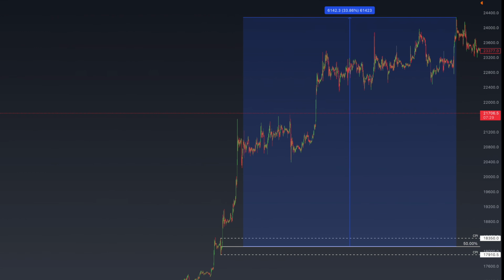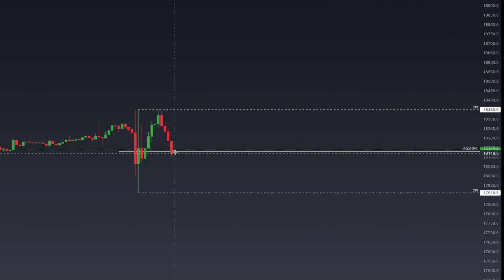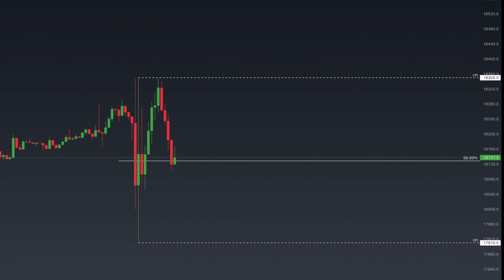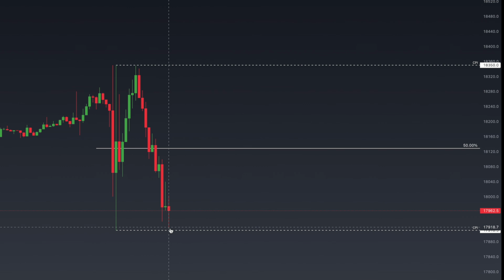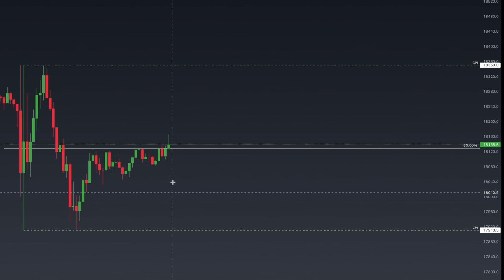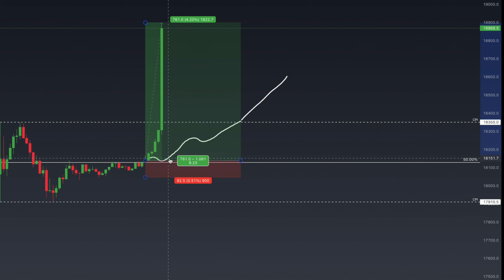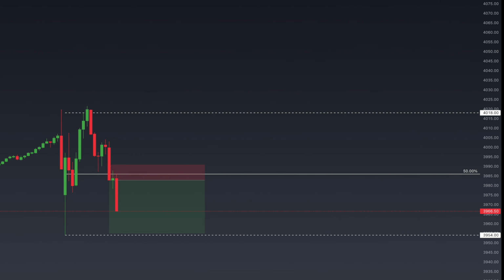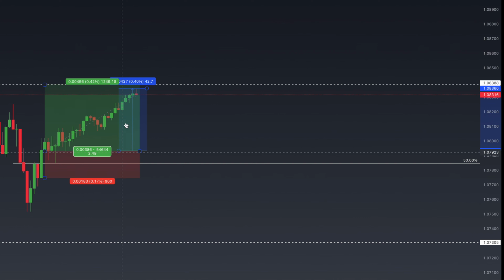True Algo CPI Release Trading Strategy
This 30 minute candle close technique worked perfectly last CPI release and the comments reflected it. We hope this update can help you navigate the waters of CPI and other FED high impact news events.

At True Algo, we create premium, built-to-order Tradingview indicators that are tailored to your exact specifications. Our indicators are specific and customized to each individual asset, ensuring that its calculations are not influenced by anything else other than that asset.

We can code indicators for any asset class, from commodities and crypto to forex, indexes, and equities. That's right, any asset class, we can add our algo to it!

Want to learn more about the TrueALGO indicator? and get all the details on this amazing tool.

And if you're interested in purchasing the indicator, you can access it directly

In our YouTube channel, we demonstrate how the indicator system works as a theoretical paper trading demo account to show you how it performs.